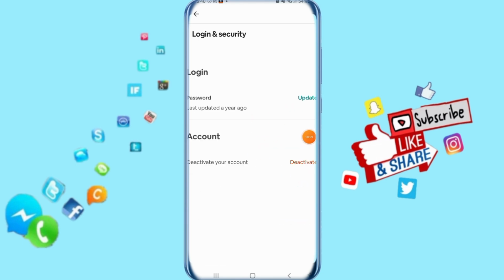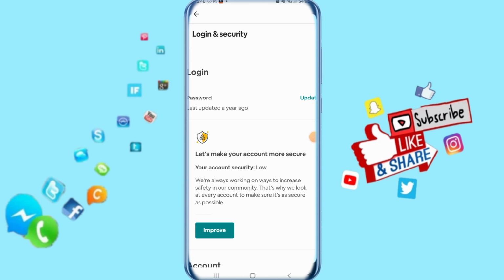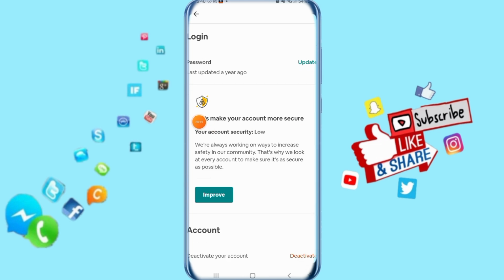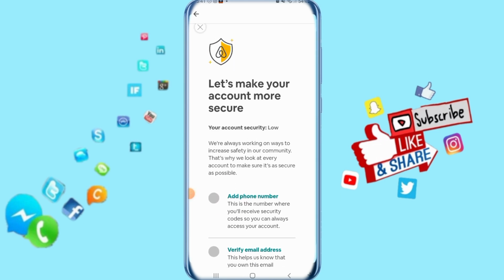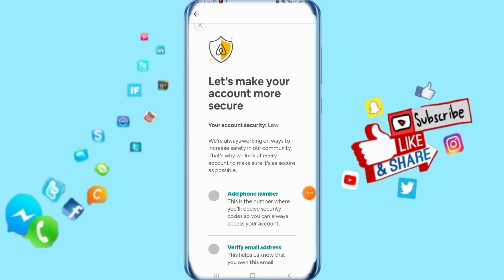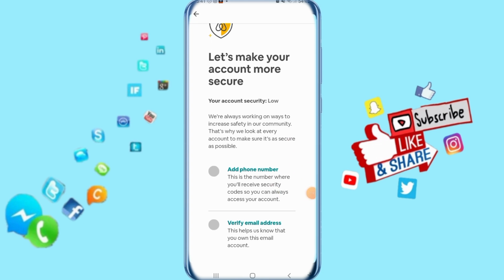How To Secure Account On Airbnb App